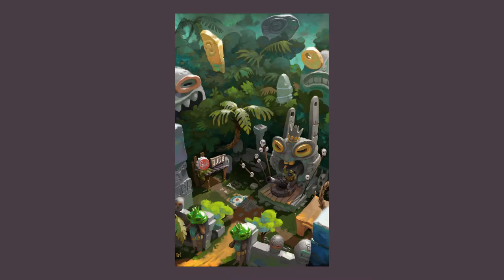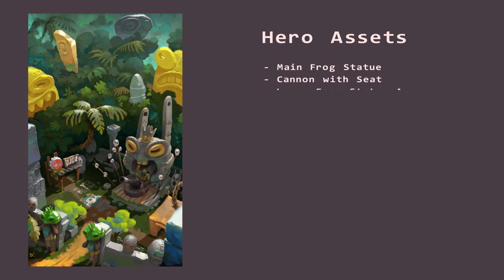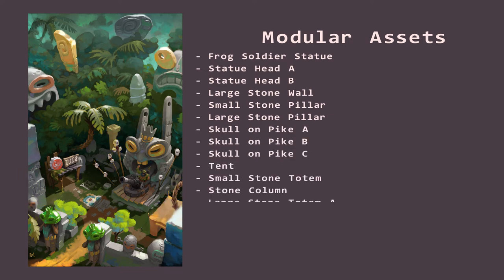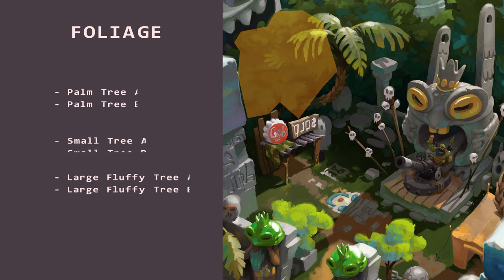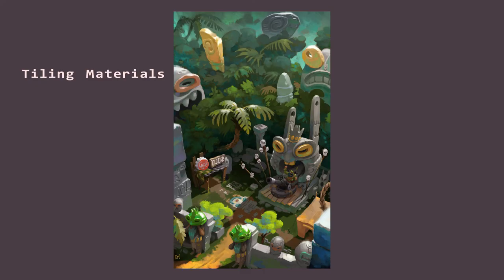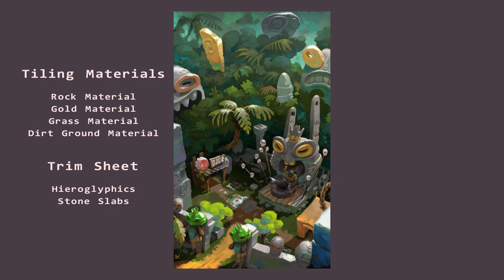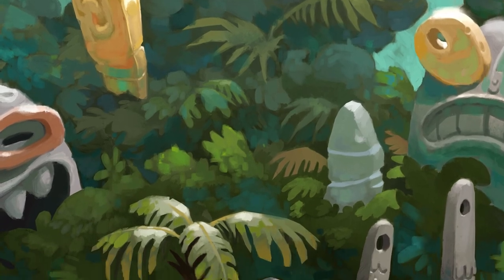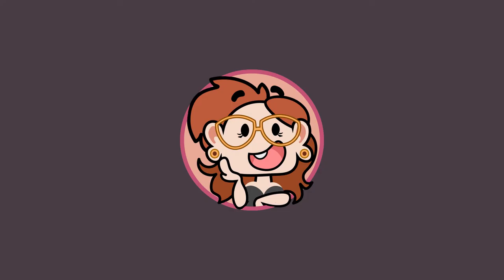How I Plan My 3D Environments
Decided to do a short video on how I approach my initial breakdowns when I'm starting to work with a new concept or client. This is a really important step in the process because it's how I come up with my time estimates for the project, as well as the cost quote I give.

Have some art you want to share with the community?
Use the tag jeightocreato on Twitter!